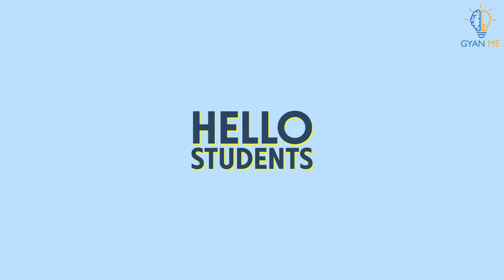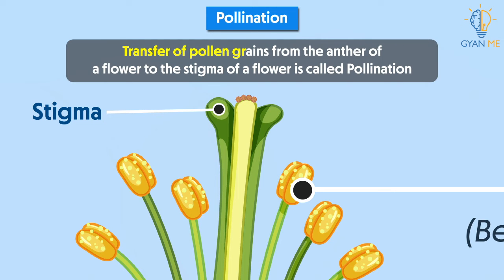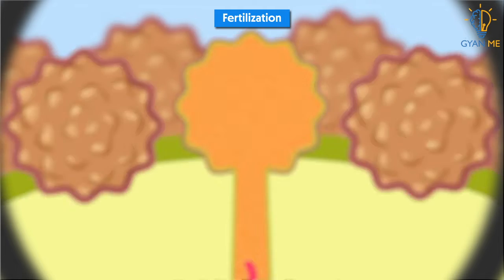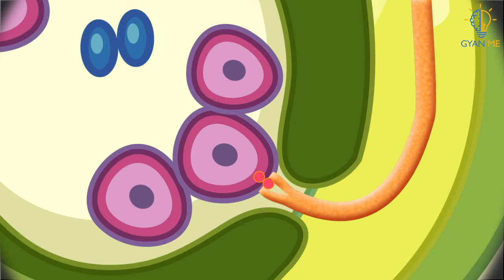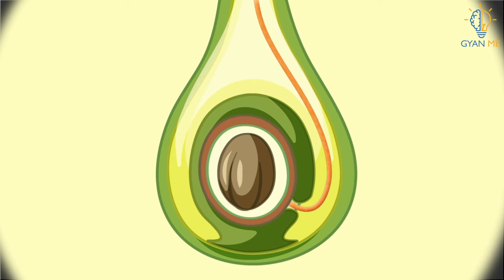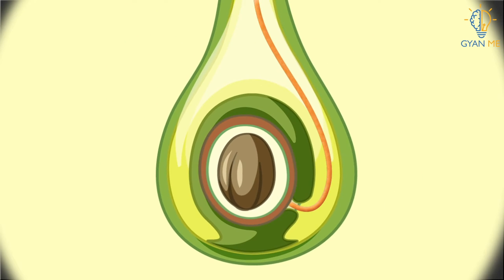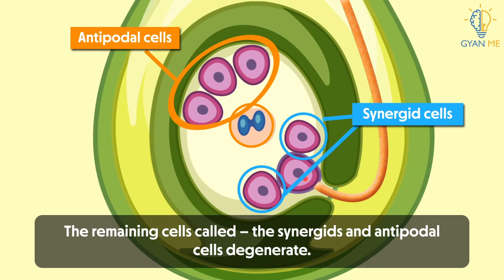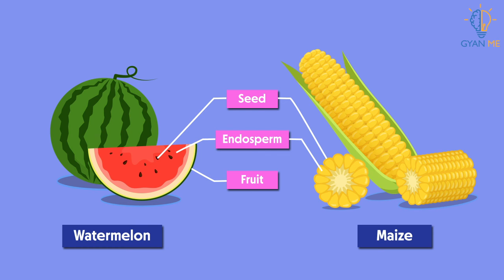Pollination & Fertilization | Part 15 | Ch. 8 | English | Class 10